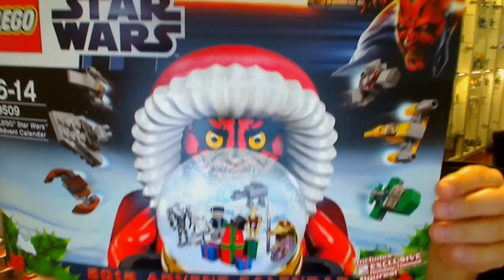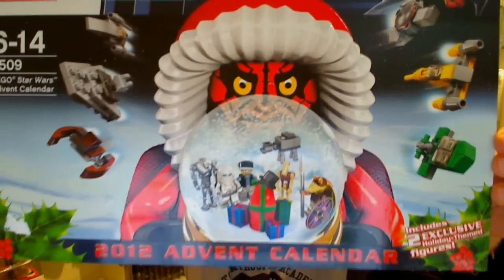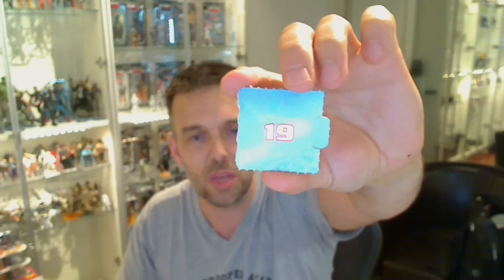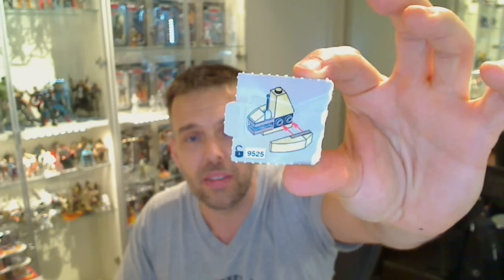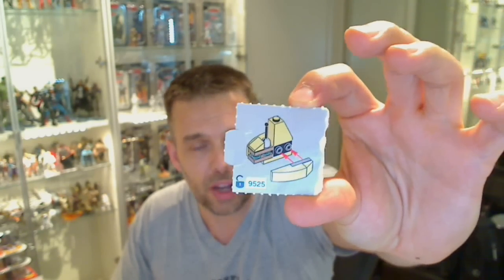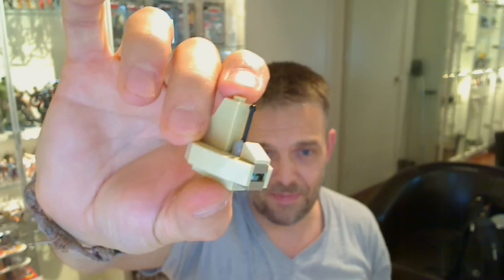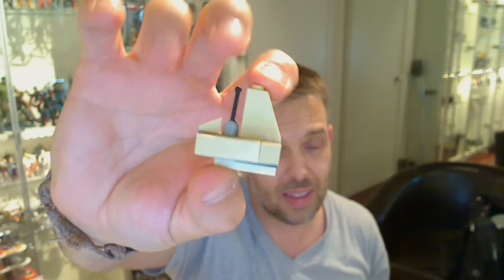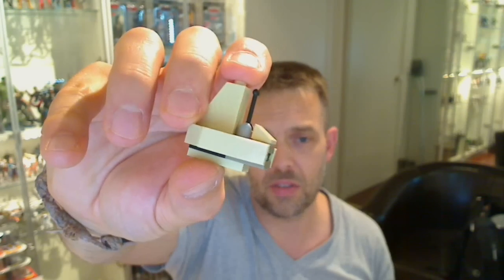LEGO Star Wars Advent Calendar 9509 Day 19 Sepratist Shuttle (9525) HD Review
Feel the Force the holiday season with the LEGO® Star Wars™ Advent Calendar!

Get Christmas off to a galactic start with the LEGO® Star Wars™ Advent Calendar! Featuring 24 gifts, including iconic starships, minifigures, and accessories, this great advent calendar is the perfect gift for Star Wars fans of any age!
Open a window every day to reveal 24 different LEGO® Star Wars™-themed gifts
Features 9 minifigures, including 2 holiday-themed minifigures
Vehicles include mini Gungan Sub and General Grievous' Starfighter